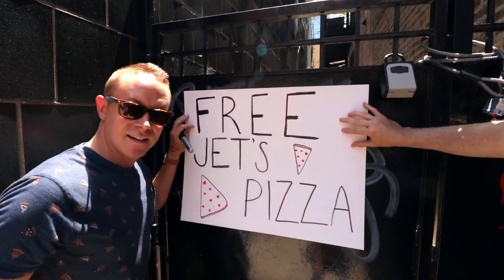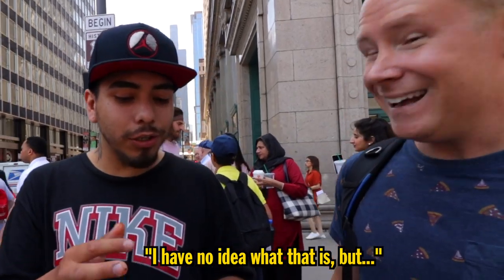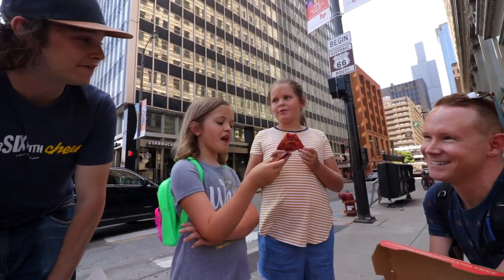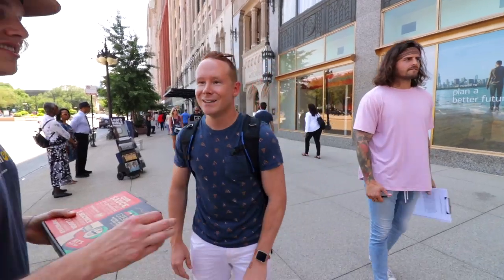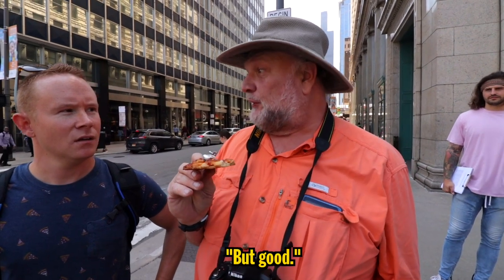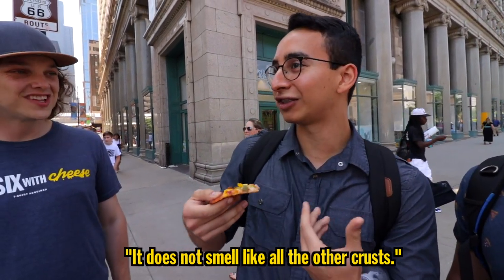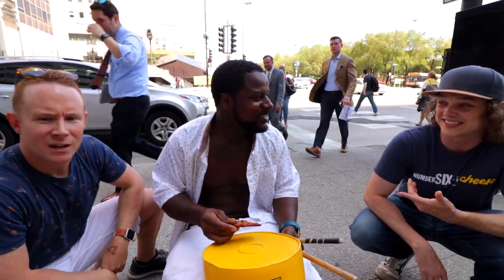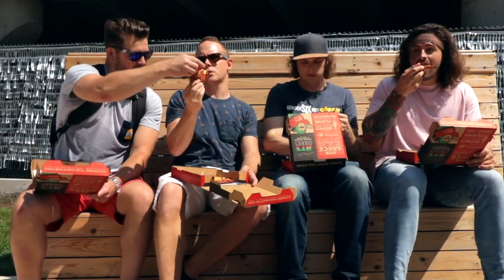Surprising People on the Street with CAULIFLOWER CRUST PIZZA?!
We snagged 10 Jet's Pizzas in Downtown Chicago and hit the streets to pass out free slices to people just off Michigan Avenue...

...the only thing? It's CAULIFLOWER CRUST PIZZA. Could anyone even tell a difference? Or was it extremely obvious?

Watch, find out & enjoy ... today on Number Six With Cheese.

$250 per month - THE GOD OF CHEESE LEVEL
Rob G

Slippy Jones
Michelle Hoffert
Jessi Moths
Christopher Protain
William Tyler Finnell
Amanda Evans
Tim Leichty
Cindy Brown
Dimitri Kaye

Joe Watt
Matthew Albertson
Cecil Hearndon
Chaz Currier

Ryan Brown
Dan Hunt
Alejandra Cervantes

*Kevin Fandry
Derek and Carrie Doehrmann
TrendingTech
Matthew Brooks
Chuck Gordon
Elizabeth Rickard
Zako Ryan
Jeremy Nosser
Matt Leslie
Kourtny Basinger
Krys Block
Jacob Reed
Arthur Brown
MrVkng9099
Nick Wass
Kori Koschalk-Newmister
Debbie Ely
Nick Ellis
Cinny Hayes

Ron Ely
Orin Dix
Mark Cook
Big Mitch
Sean Hanley
Chad Munson
Batman
Steven Carrington
Jimmy V
Michael Malone
James Smith
Carsen Zalecki
Tom Keller
Alex Nolly
Stephen O'Daniel
Justin Tabor
CJ Moore
WonderMedia
Lisa Klinck
Shay and Julie Moore
Dustin Anderson
Steven Berger
Joseph Rutherford
Mornin Acorn
Steve Bradford
Matt McDaniel
Curtis Kolbe
Brian Yaczik
Ditto Kiddo
Chris Voss
Jeremy Walden
Justin E
Antonio Martinez
Maggie Trendell
Lee Lawson
Matt Williams
Steven Edgell
Cassandra Hoop
Chris McKay
Thori
Juliet Bagel
Doug Clemann
Jason Jones
Christopher Haines
Dawnn Gray
Chris Michela
Eric Ely
Eric McCloskey
Rajen Savjani
Lewis Mobey

Patrick Canale
Jason Harrison
Maggie Sue
Robert Johnson
Brian Finley
Drew Braston
Michael Hopper
Tom Wathey
Jewel M
Brett Meiczko
Hansel Infante
Aaron Bowman
Chuck Votava
Andrew Libby
YX Flier
Hannah-Elizabeth Morris
Walter Heller
Bill Barrett
Jon R
Anjelica Jesus
Michael Srock
Alex Kalogeropoulos
Bailey Medlin
Johnny Is
Andy Armstrong
Jen Anderson
David Cooper
Dewey Cole
Chris Gutierrez
Becky Kelly
Molly
David Jackson

Doug Hansen
Adam Ehlers
Robbert Mattei
Randy Radabaugh
Brandon Long
Sara Sorkin
Erin Bell
Toni Cooper
Tiffany Myton
Jeffrey Bowling
Colleen Maxwell
Ben Cleveland
Masom Hamdeh
Justin Hazard
Amanda Harvey
Dean Diamond
Nearly Worthless
Jo Espanol
Josue Baez
Kyle Hopfensperger
It's Raining Babies
Joe Norskov
Heather Konitshek
Jake Williams
Gwen Williams
Ryan Birchett
Sean Levings
Michael Medhurst
David Trundle
Michael Sullivan